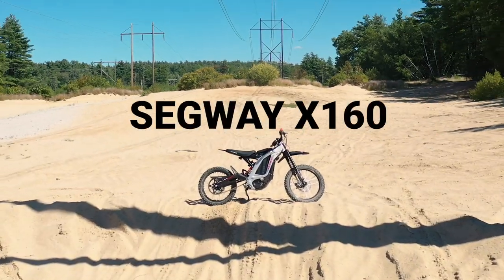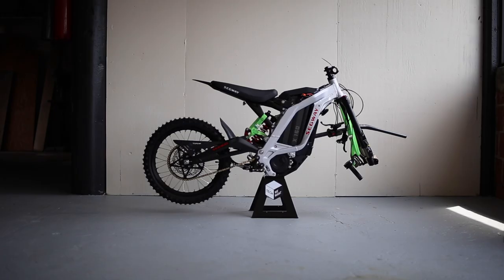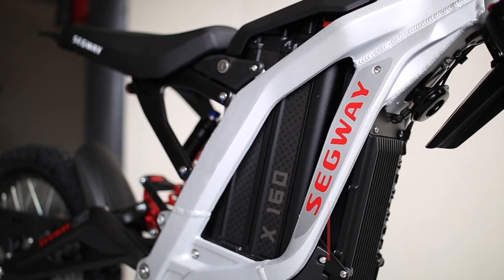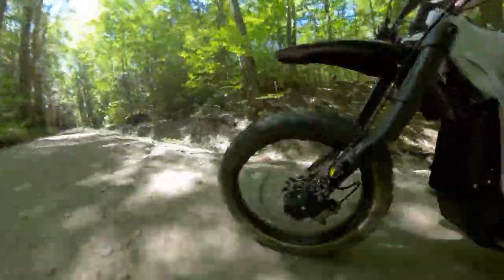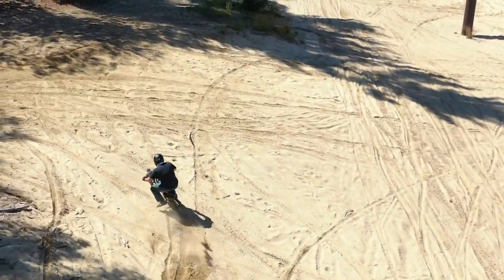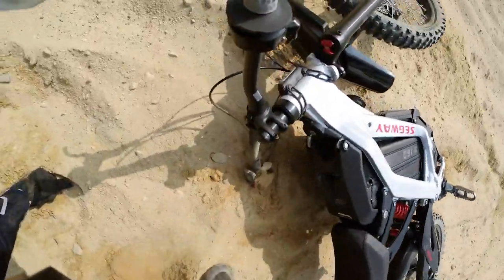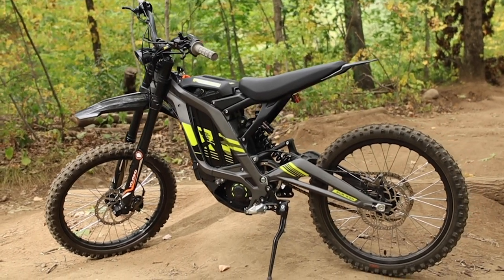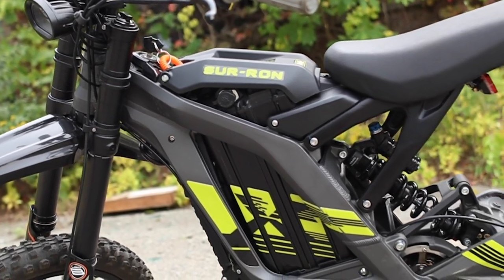Segway x160 Review - Electric Dirt Bike (Sur Ron mini)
We review the Segway X160, an electric dirt bike made by Sur Ron with a top speed of 31 mph, 23 ft lb of torque, and range of 15-20 miles.
Accessories:
Serfas Lights
ProTaper Grips